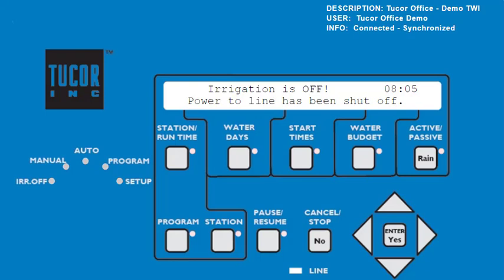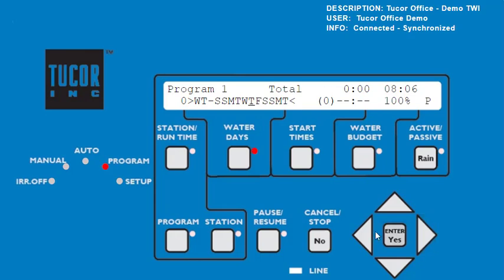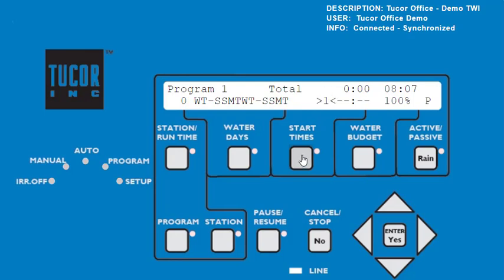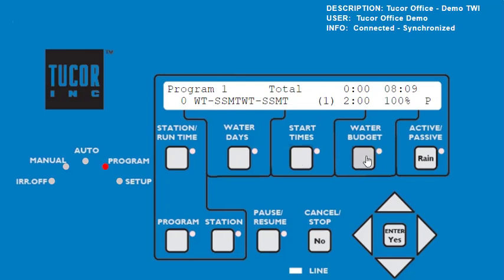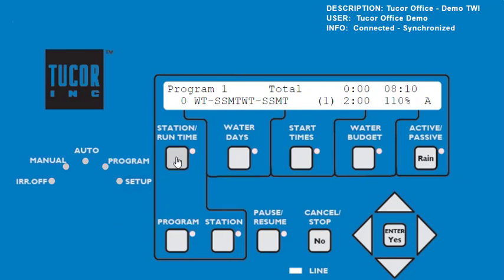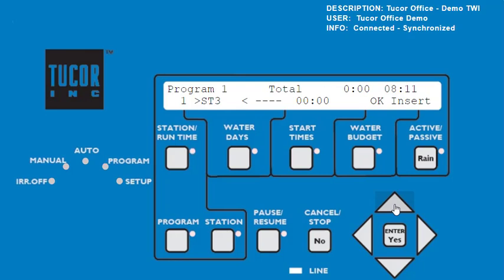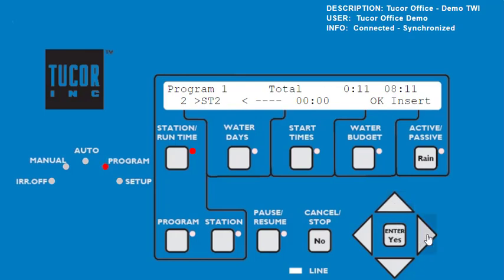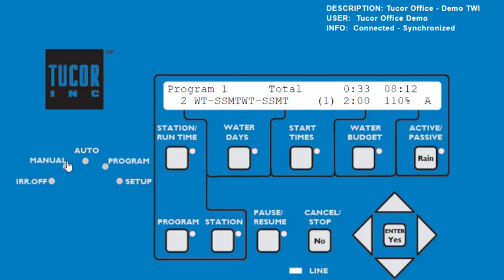TWC-NV & TWI - Building a Basic Program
The TWI uses "Step" programming that allows for simultaneous station run, custom breaks & more. Learn the fundamentals of building a program in this video. For TWI users with a RealNet subscription, programs are easy to build via Cycle Manager.